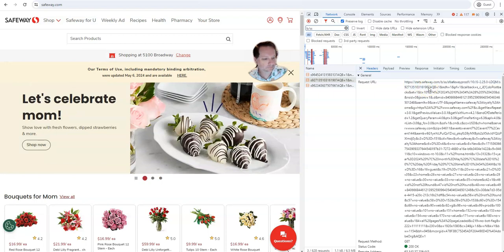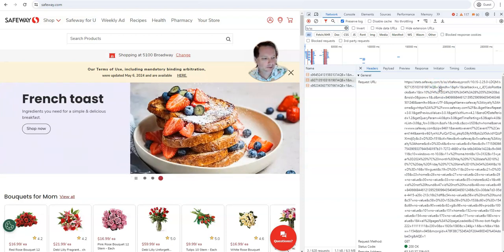How does analytics data get collected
How does analytics data get collected in the first place? Let's dive into this foundational concept.

AEP Web SDK Engineer Toolkit

This toolkit provides three powerful tools in one: a real-time Event Debugger (Free), Advanced Schema Validation (Premium), an API-driven Batch Inspector (Premium), and the new TagAI assistant (Premium) designed to save you hours of debugging time.